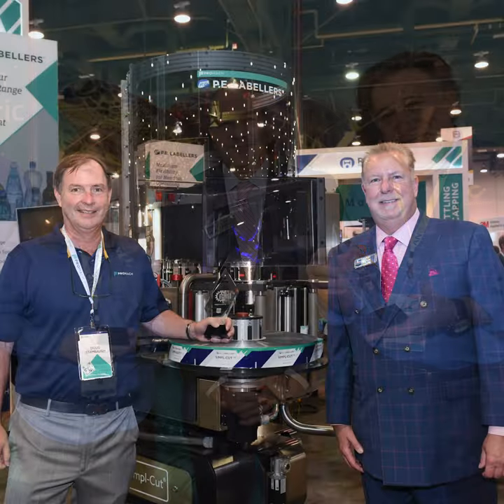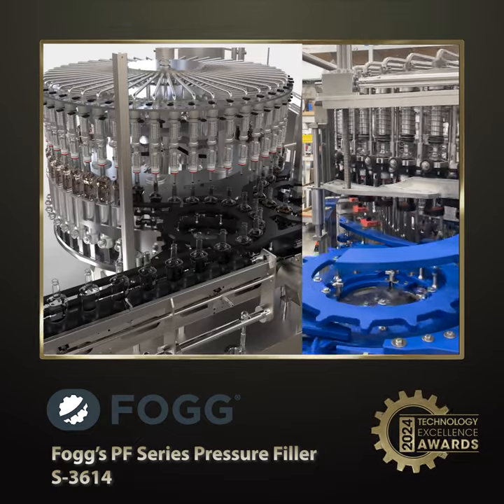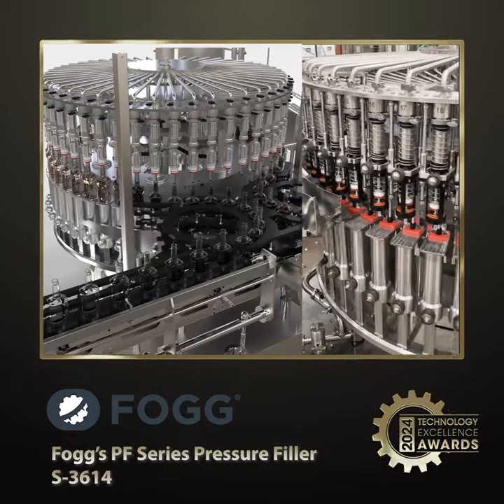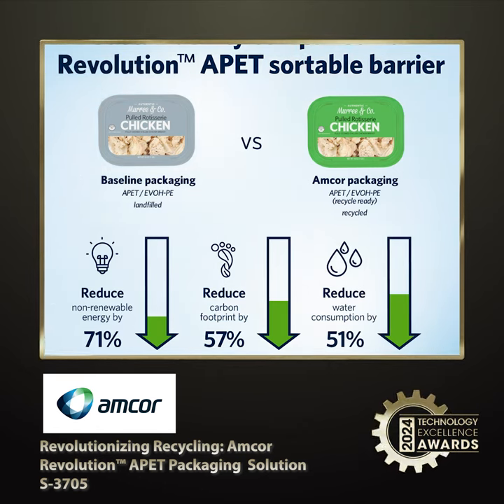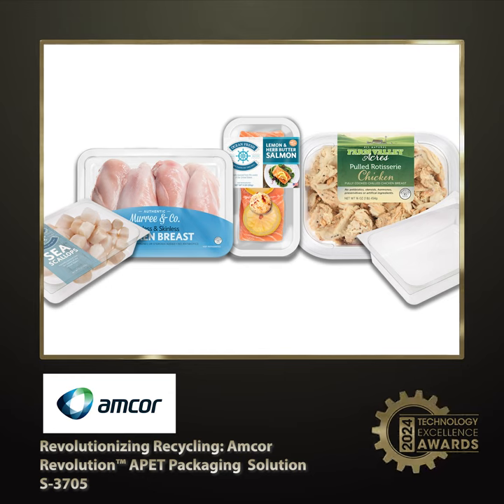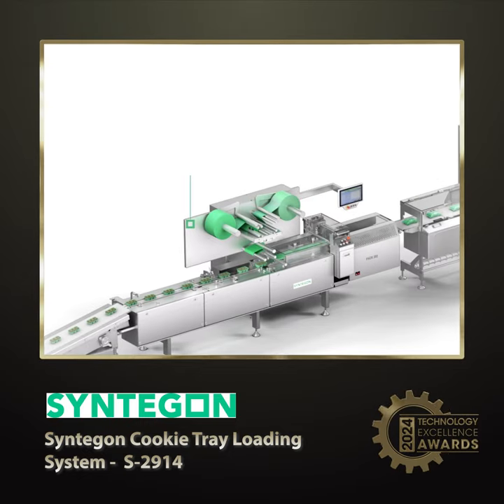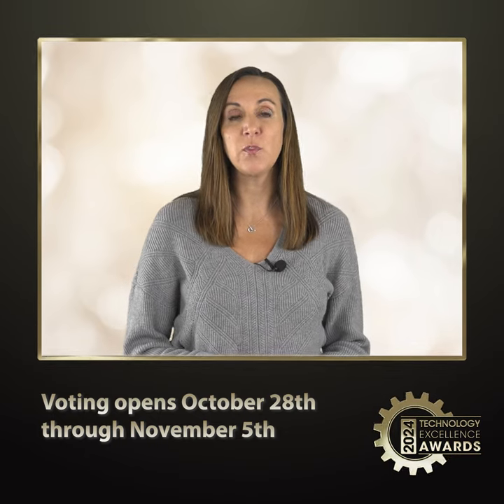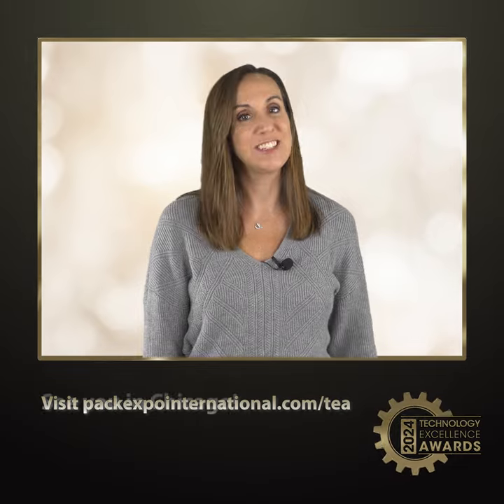General Packaging Finalists for the 2024 Technology Excellence Awards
Meet the finalists for the Technology Excellence Awards at PACK EXPO International! These three standout technologies are pushing the boundaries in the general packaging and processing category.  Watch these innovative solutions, and prepare to vote online starting October 28. Experience these cutting-edge technologies live at the show!

The general packaging and processing finalists are:

Syntegon
Amcor Flexibles North America
Fogg Filler Company